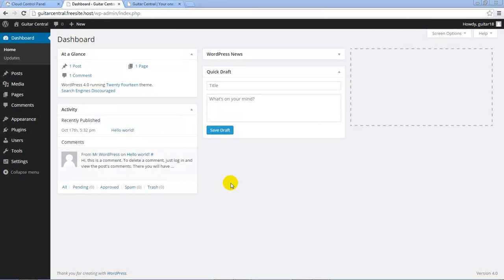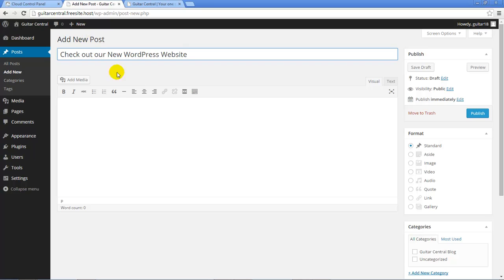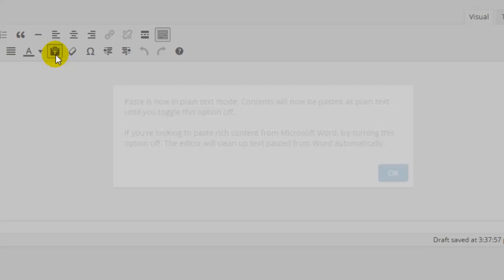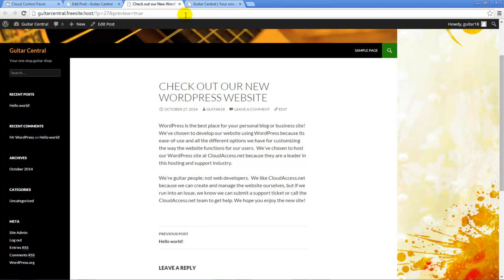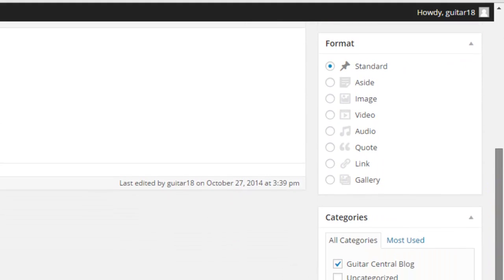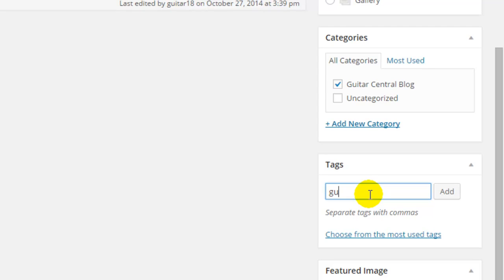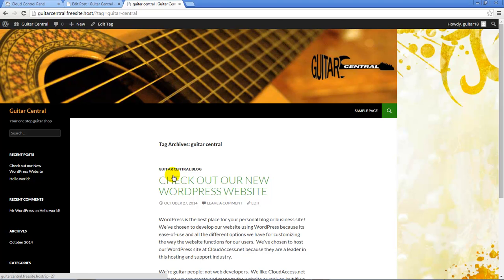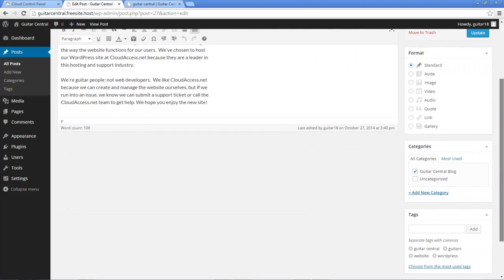Tutorial #6: Creating WordPress Posts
This is the 6th tutorial in a 14 part series demonstrating how to launch and develop your free WordPress site on the CloudAccess.net platform. This tutorial demonstrates how to create WordPress posts, how to paste content as plain text and how to use Tags in WordPress to organize content.